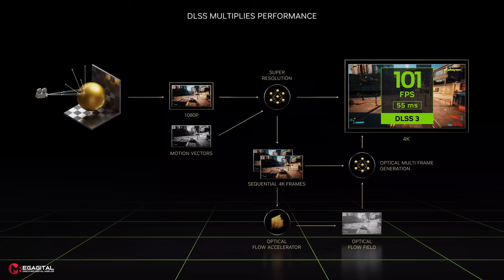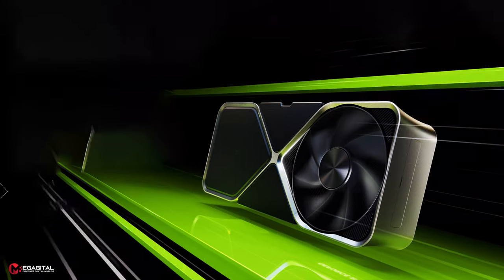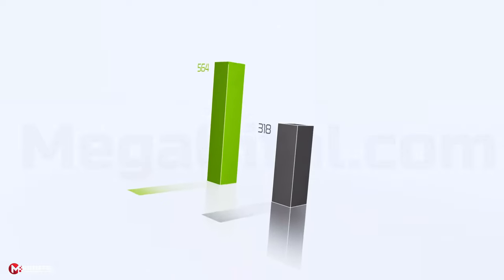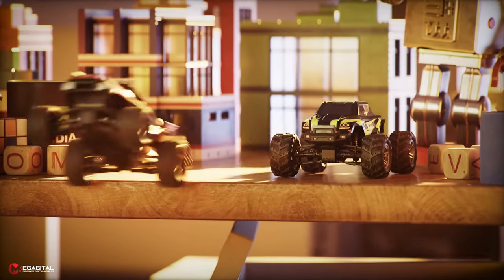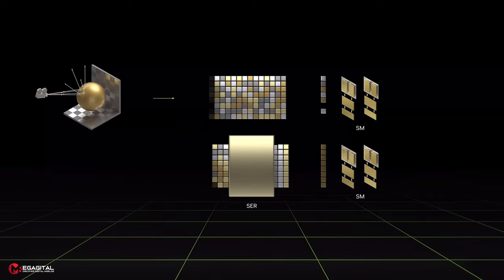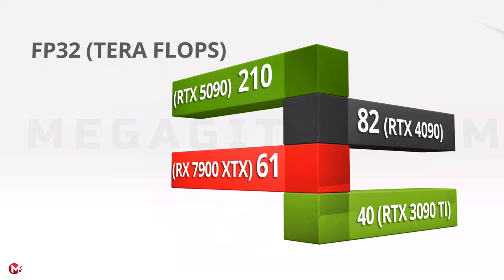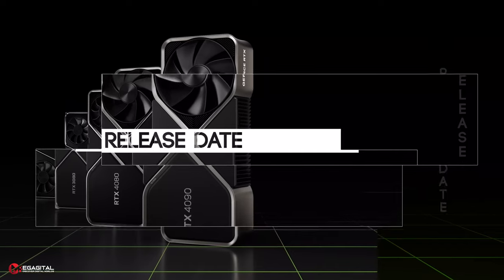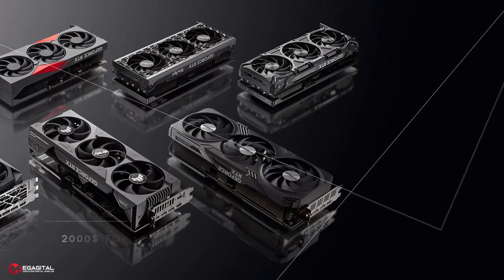RTX 5090: The Ultimate Nvidia 5000 Series Graphics Card - Speculations and Analysis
The Nvidia RTX 5000 series and its flagship, RTX 5090 aren’t officially confirmed yet, but details, speculation, and rumors surrounding these GeForce GPUs are already doing the rounds. To help navigate these murky waters, here’s everything we know so far about team green’s future generation of graphics cards. There have been some leaks that give some indication of what the firm plans to do in the years to come.